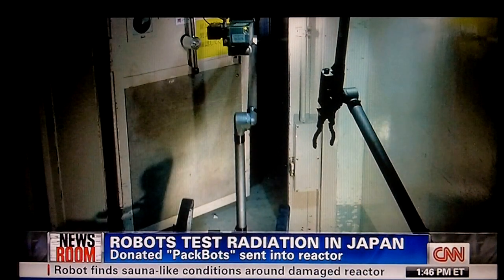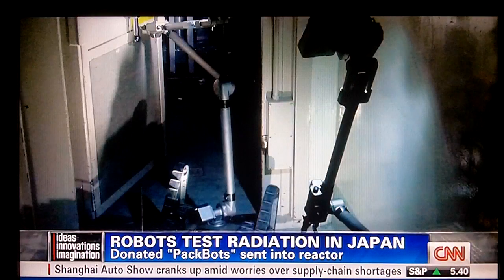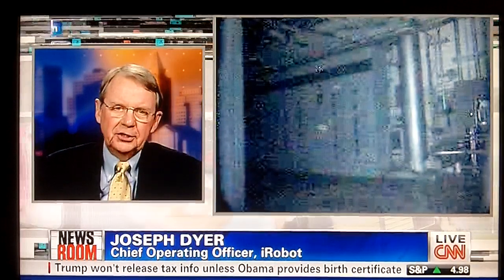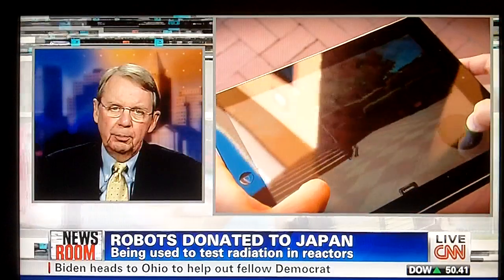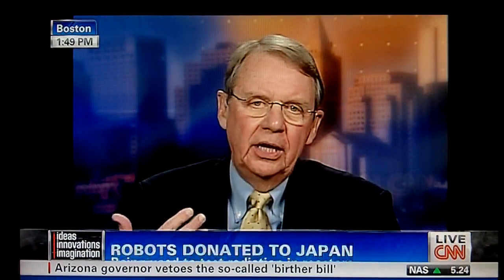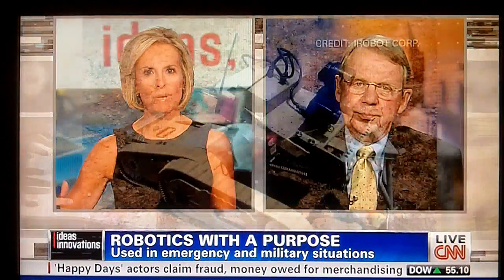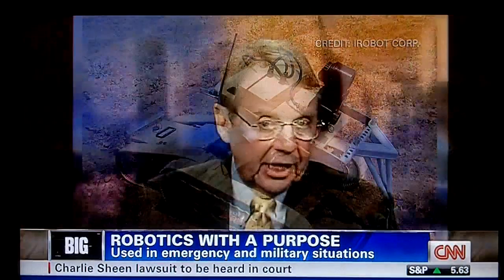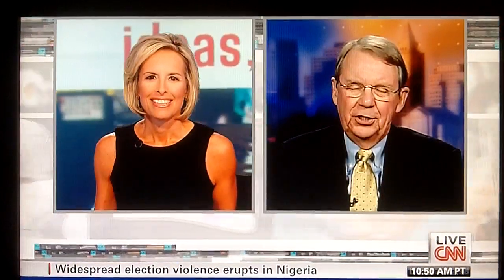Japan Nuclear Crisis iRobot Packbots 4/19/11